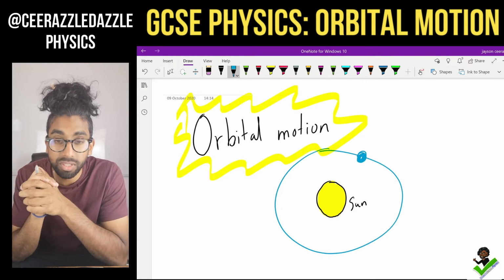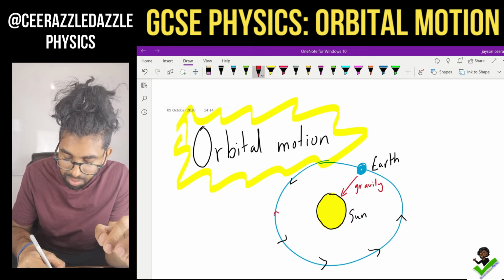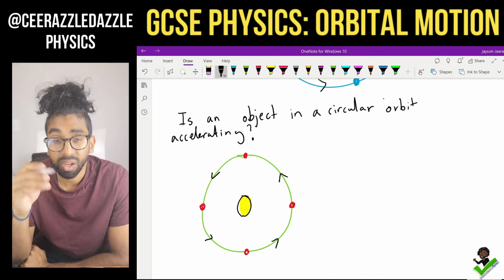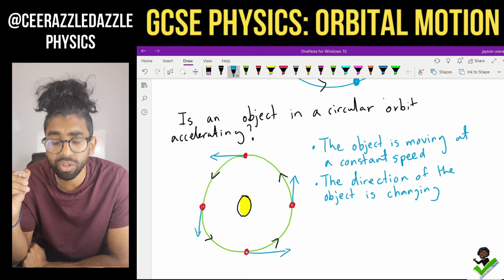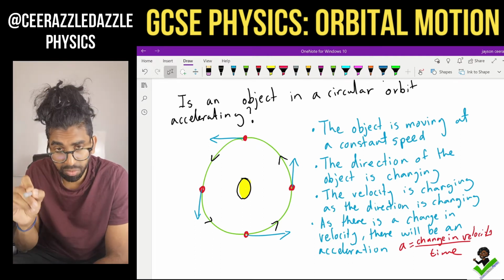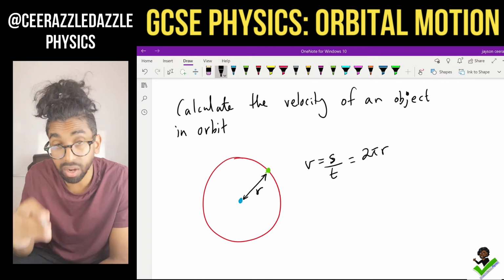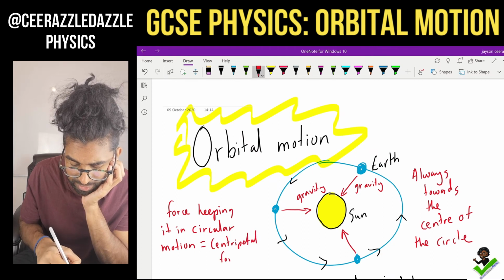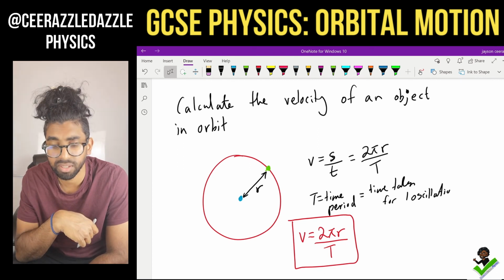GCSE Physics: 9-1 Orbital Motion